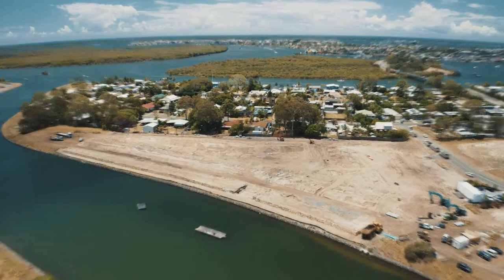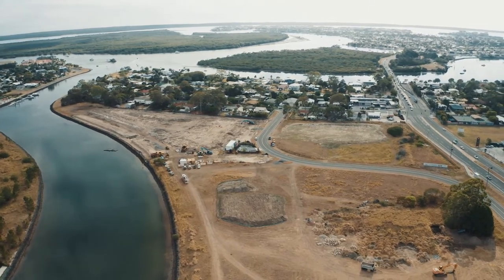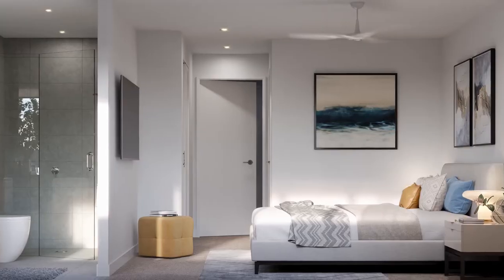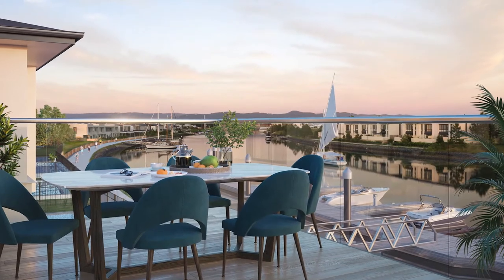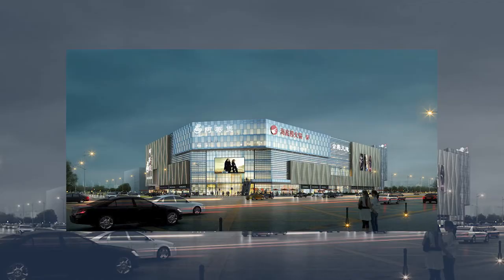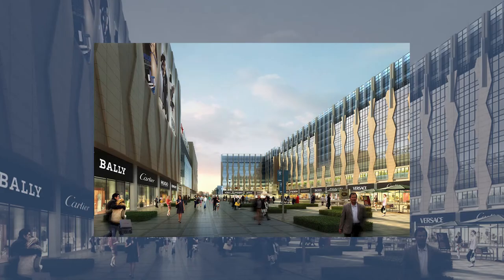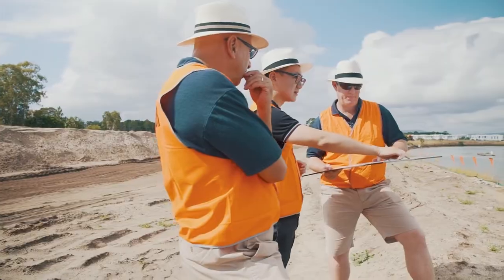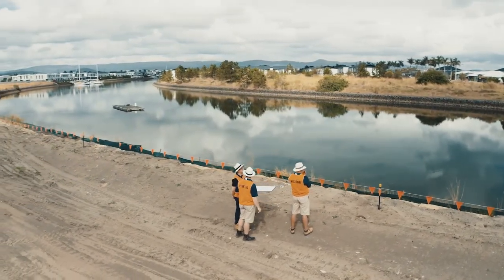★ LYRA HOPE ISLAND VIDEO Marina Quays Boulevard, Hope Island QLD 4212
LYRA HOPE ISLAND VIDEO Marina Quays Boulevard, Hope Island QLD 4212 - NOW SELLING!  Hurry while stocks last!
65 Town-Homes due for completion Sep 2020

Call Jarrid Watson-Roughley 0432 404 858

Real Estate professionals Project Marketing Australia are proud to specialise in the sale and marketing of high quality new and off-the-plan medium to high-density residential apartment units, townhouse, and house and land new community developments, in geographically diverse areas around Australia with a strong focus on Brisbane and South East Queensland, Australia's fastest growing region.

Please like us . . . if you like us.  Just click the thumbs up below if you like what you see. ★

P.S.  We make every effort to use audio that is not copy written.